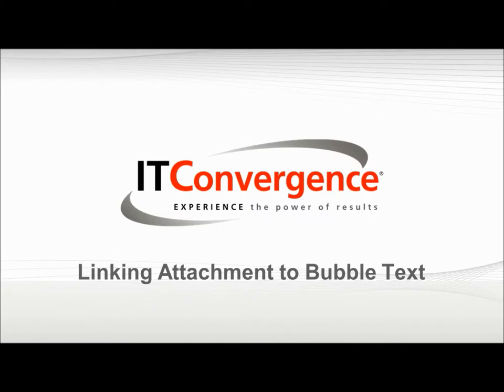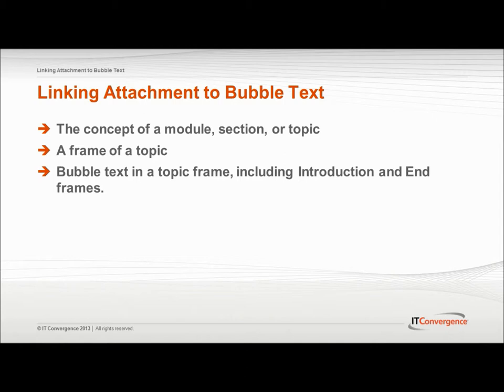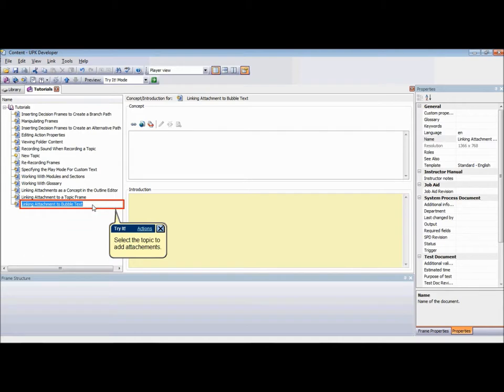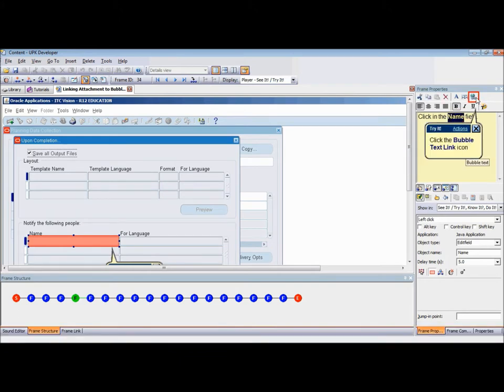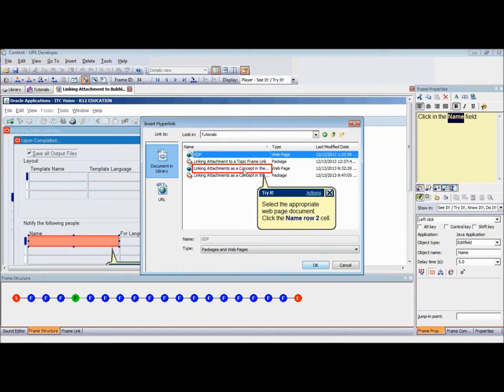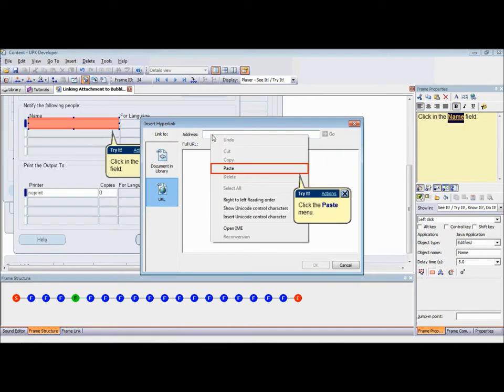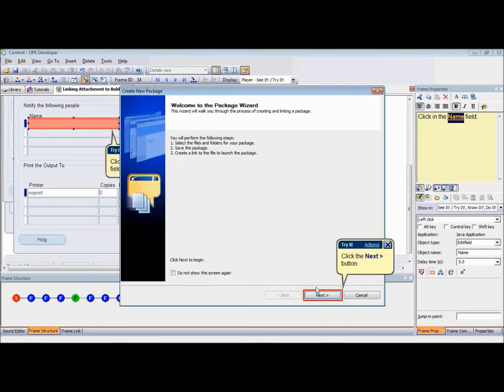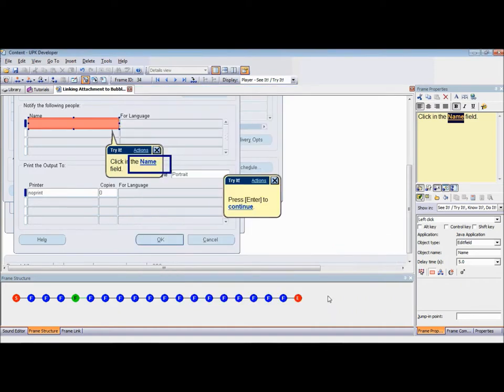How to Link Attachment to Bubble Text - UPK Tutorials - UPK Videos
- This UPK Video is about How to Link Attachment to Bubble Text . This UPK video is part of User Productivity Kit (UPK) Video Tutorial Series from IT Convergence.

Oracle UPK is a comprehensive development platform that you can use to capture and distribute knowledge throughout your organization.

Often thought of as a training tool, UPK actually delivers value through every aspect of Oracle ERP project lifecycle. IT Convergence's UPK solutions are designed to help you unlock the power of this transformational tool as we help you streamline information sharing and increase productivity across the organization.

IT Convergence offers full UPK project lifecycle implementation support with highly skilled, Oracle Certified UPK Specialists with years of training experience and functional implementation expertise on Oracle Applications.